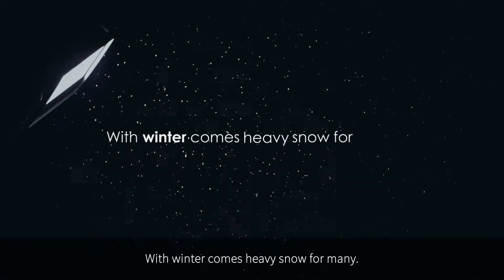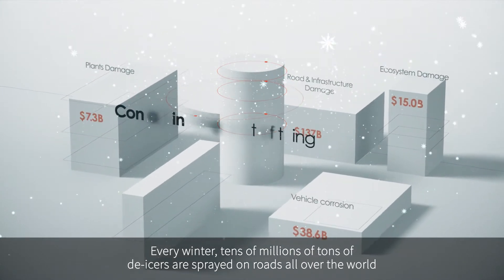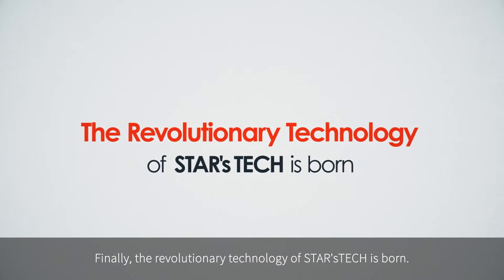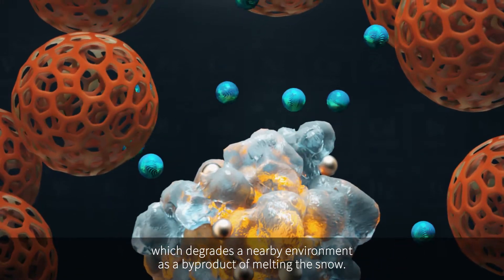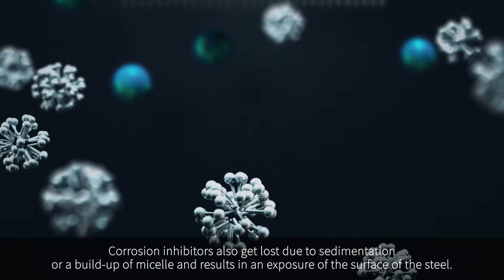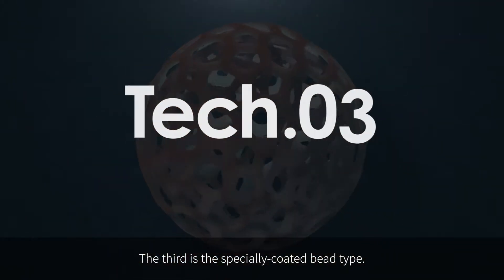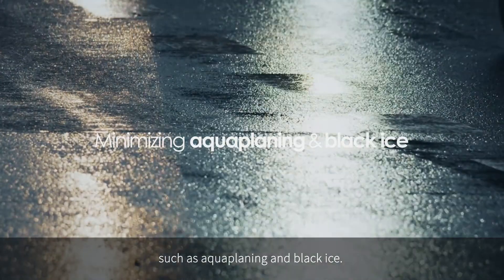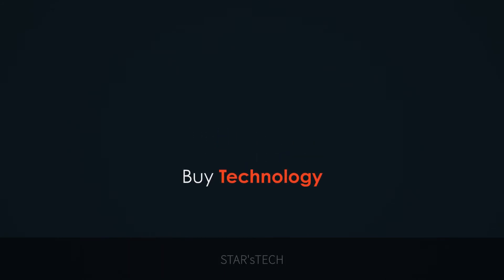STAR's TECH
The world's first ecofriendly deicer, ECO-ST